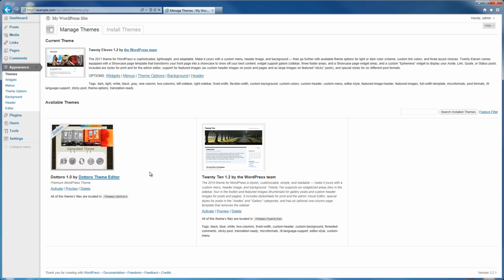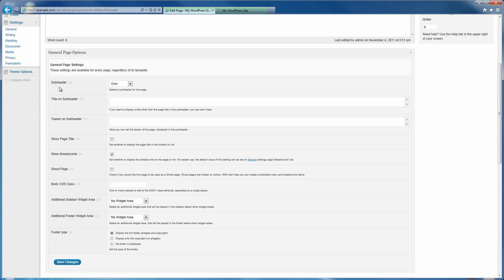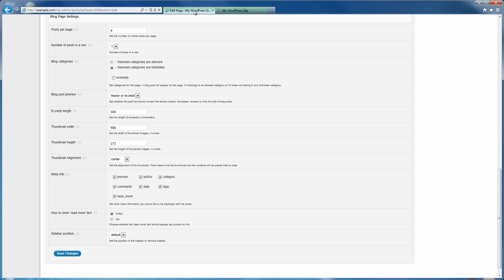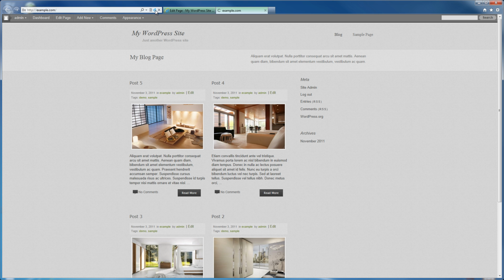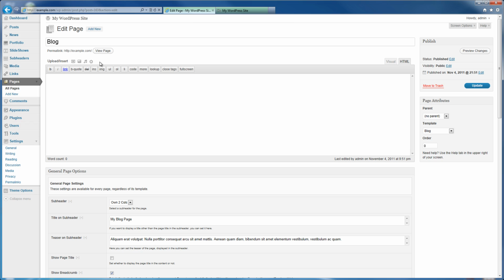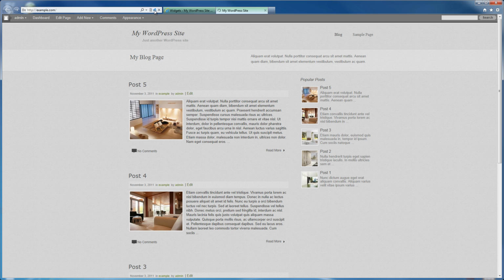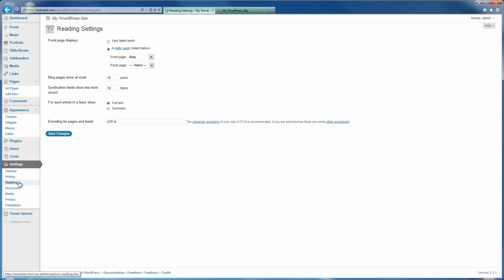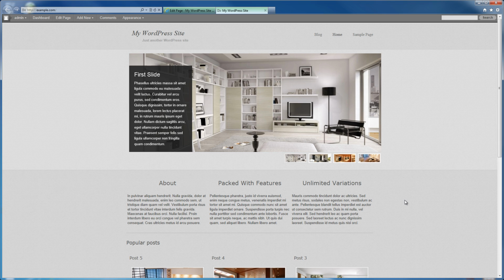Dottoro Theme - Front Page Customization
This video shows you how you can fully customize the front page of your website, and make the first steps after having installed the Dottoro theme.